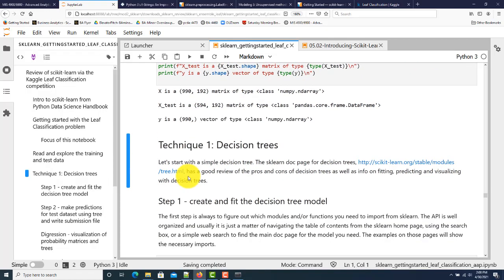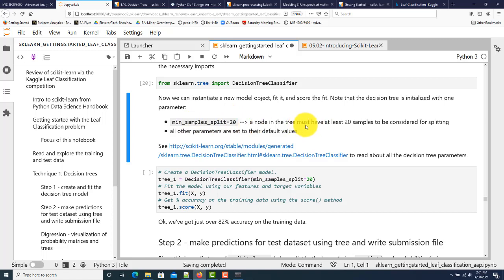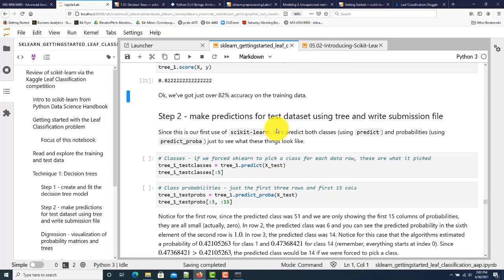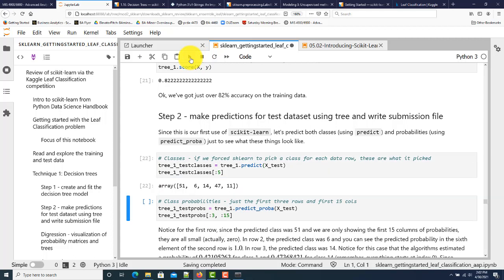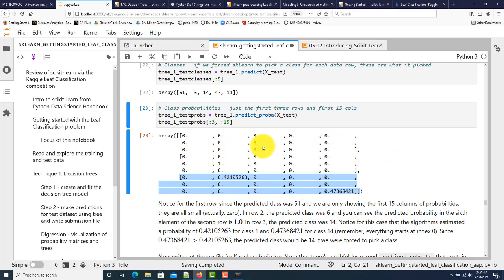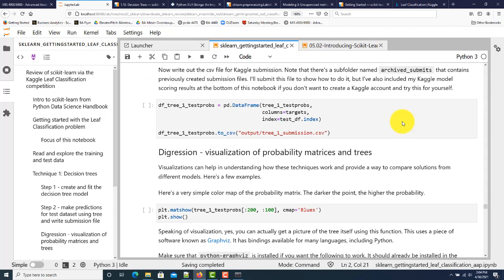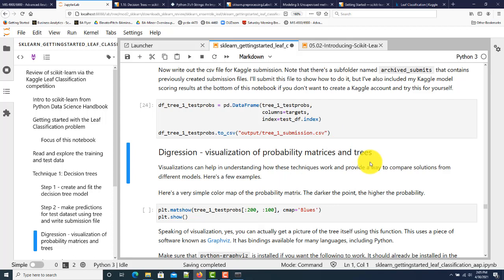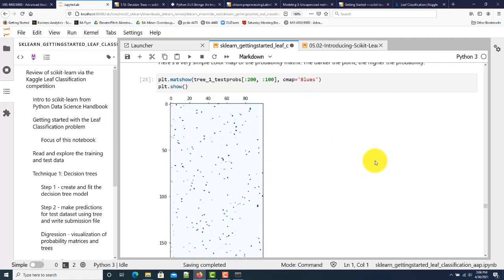aap - sklearn decisiontrees